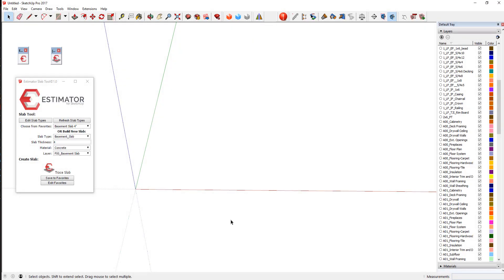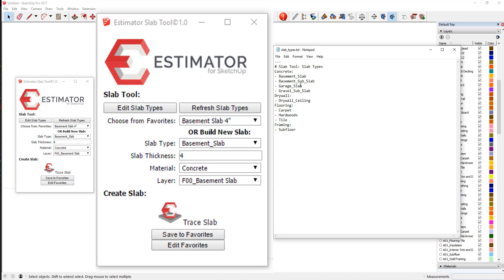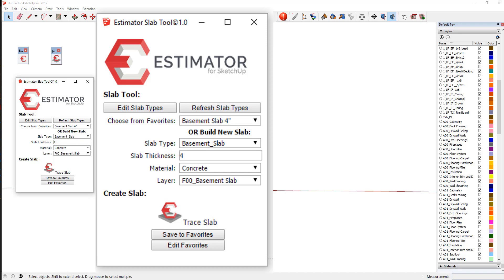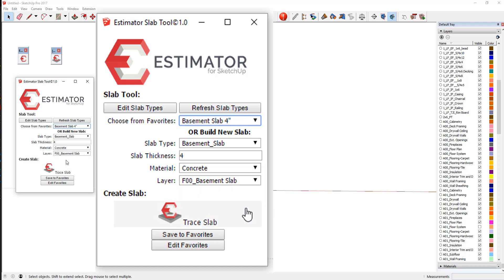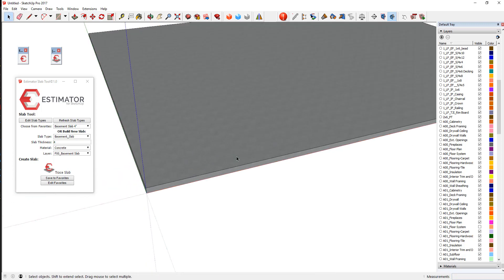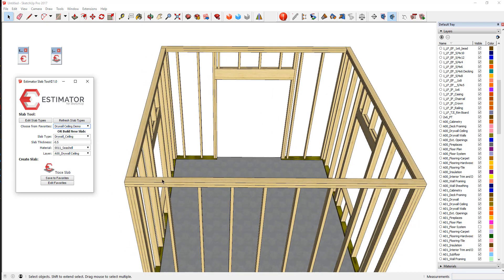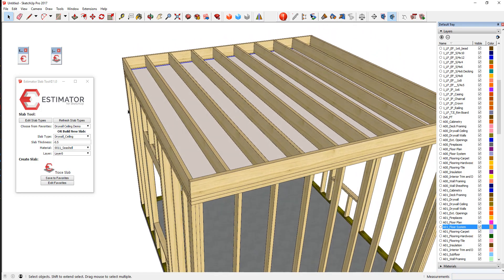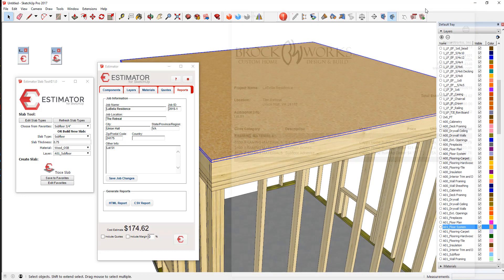Slab Tool Extension for SketchUp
New SketchUp extension from the team at Estimator for SketchUp.  Quickly model any slab type with parameters, such as thickness, material texture and layer.